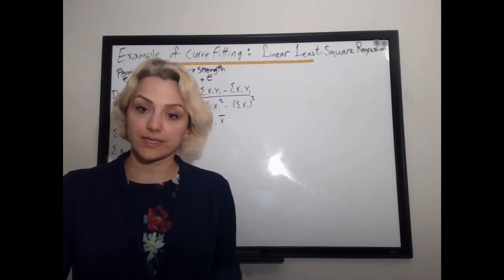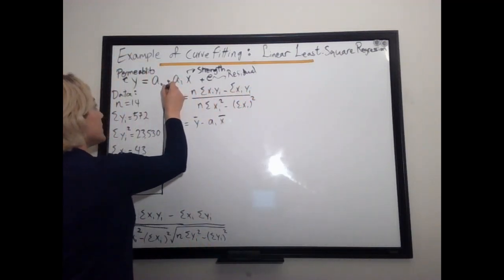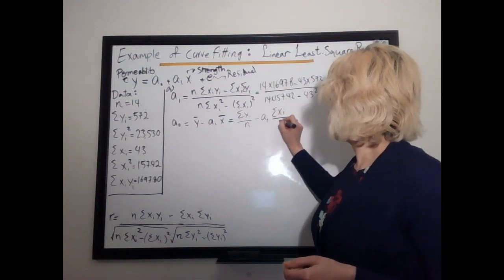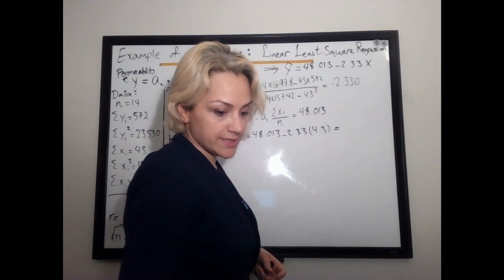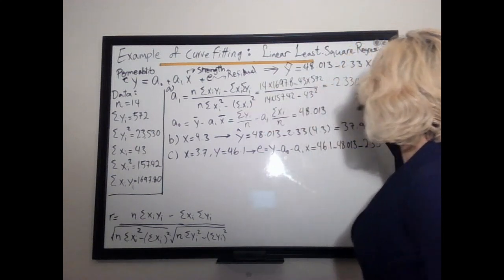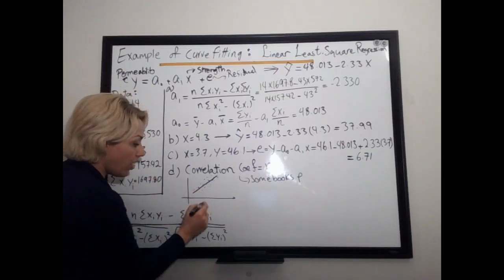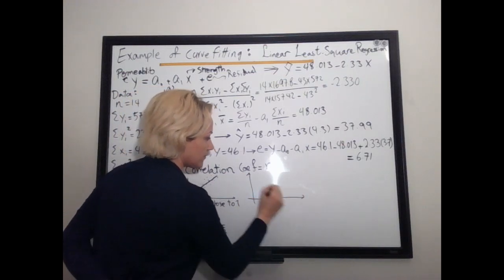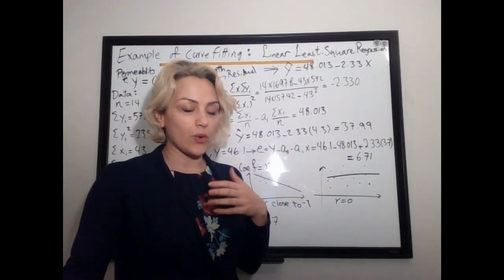Example of Simple Linear Least-Square Regression